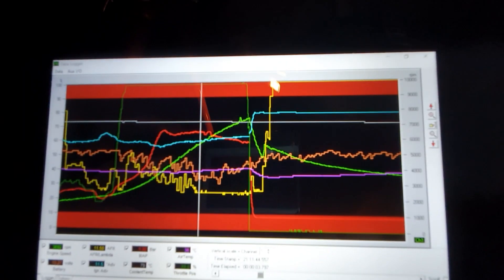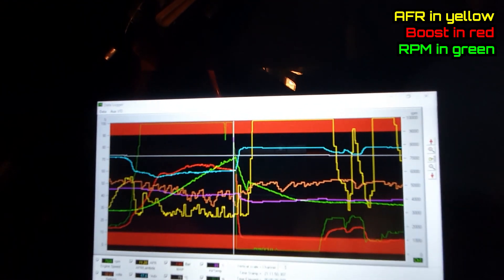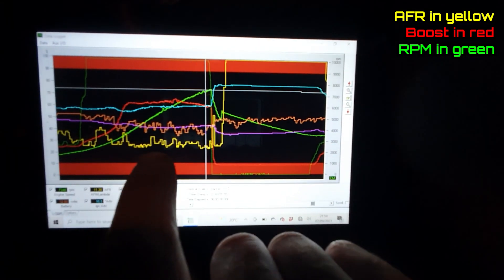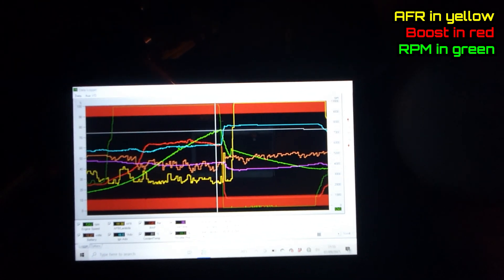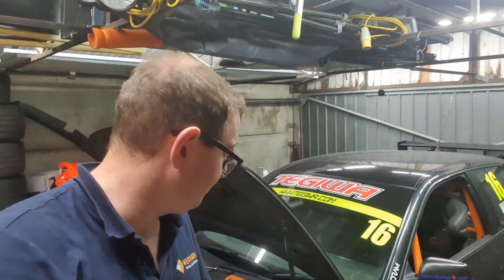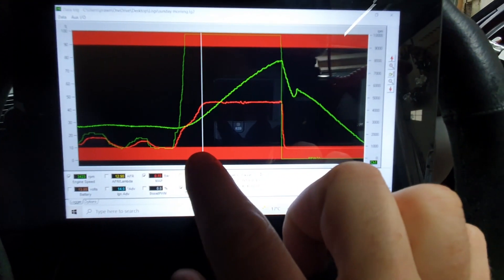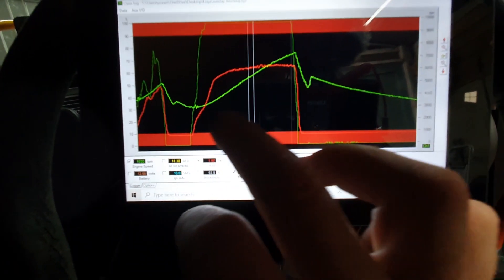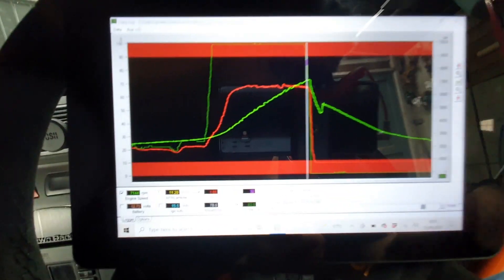Turning up the BOOST for Cadwell!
With the epic Trackobsession day at Cadwell Park looming, it seemed like a great excuse to turn up the boost and see what the stroker motor could really do!

See how it went here!